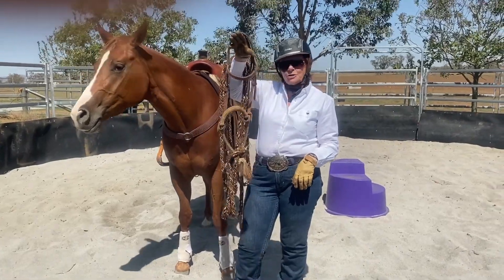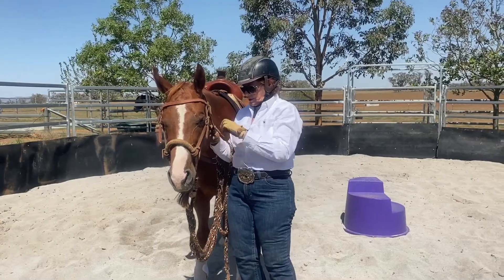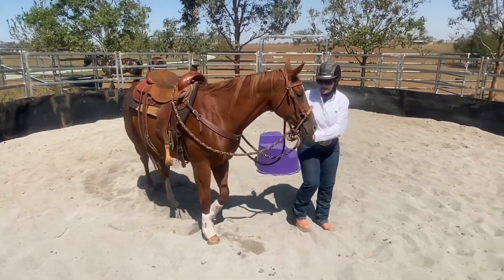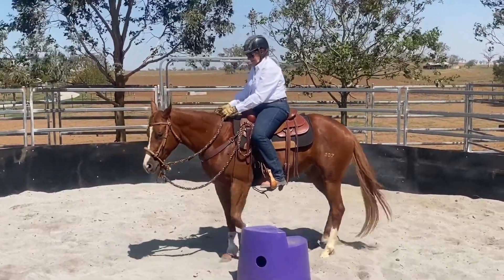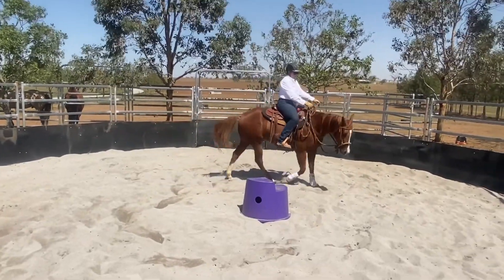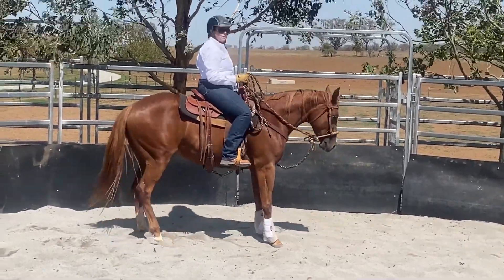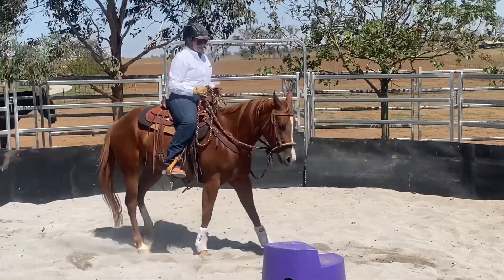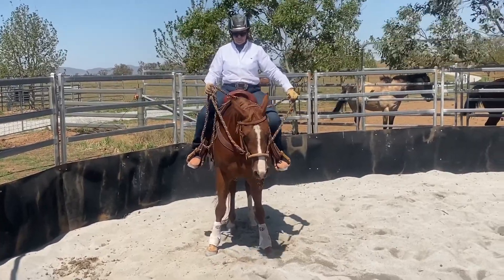First ride in a Hackamore - Young Horse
Following on from my lunge & first ride of this young horse, is his first ride in a Hackamore. See also my 'rein types & handling' clip to help.